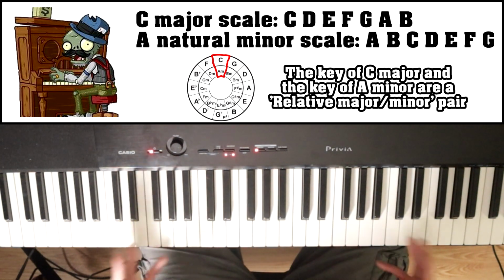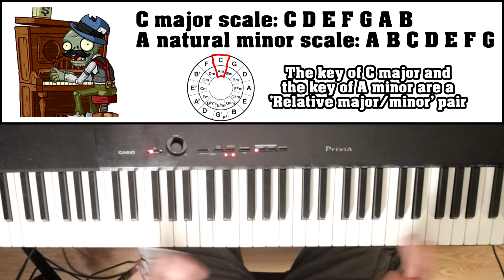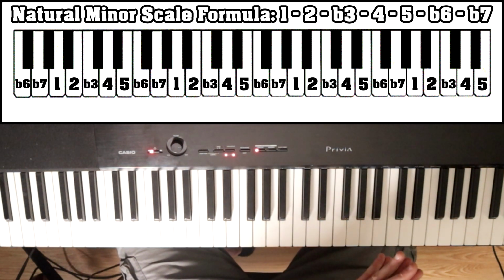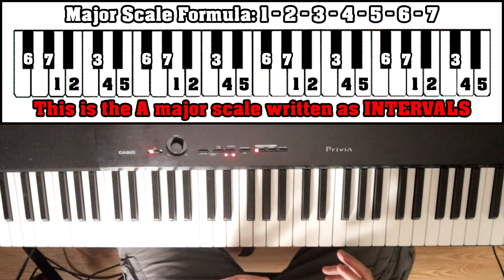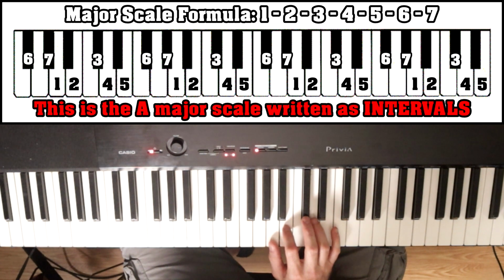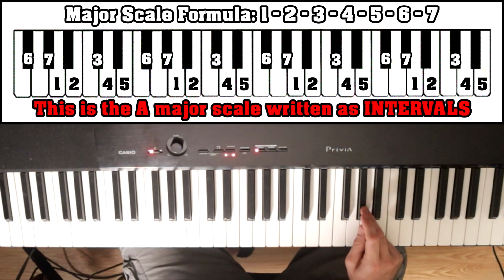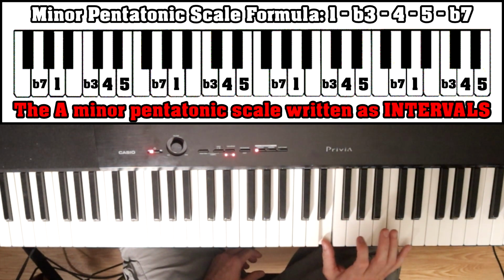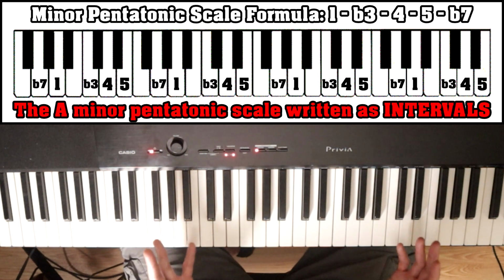The Music Theory Learning Journey - Piano vs Guitar - VERY DIFFERENT!!!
Timestamps:

0:00 - Lesson Intro
3:03 - The "Piano Pathway"
22:50 - The "Guitar Pathway"